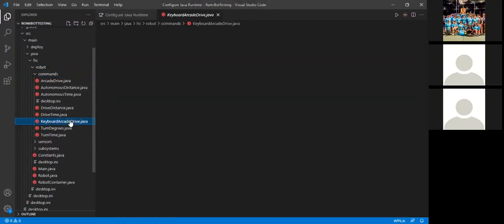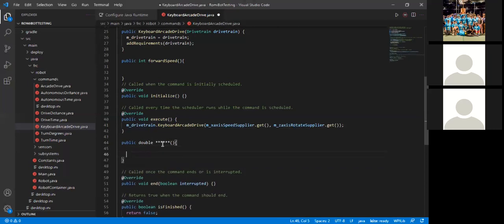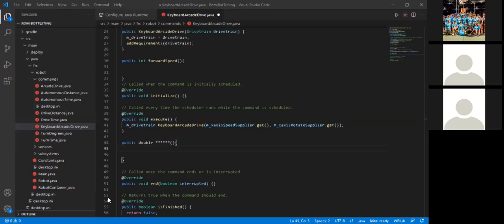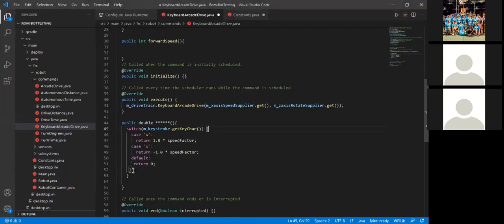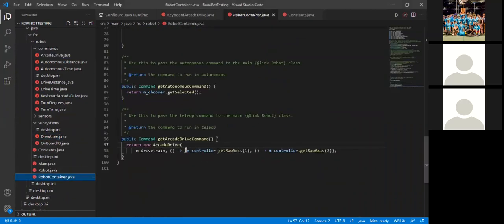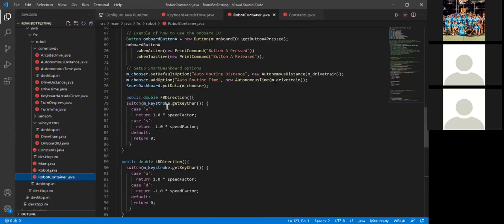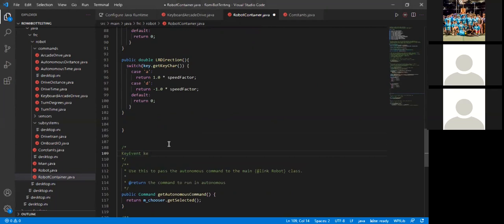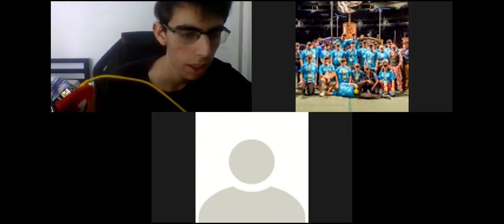Romi Robot Summer Training Day #2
Members were challenged to dive into the programming and figure out how to make their Romi robot be controlled by the WSAD keys on their keyboard. After a week of work, Ruben reveals the secret. Next week, we will deploy and test our code!